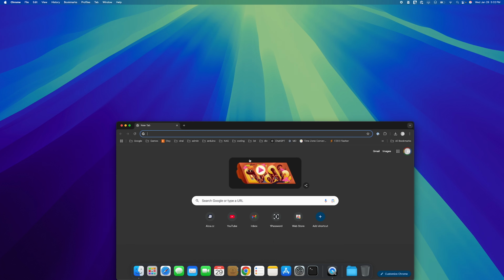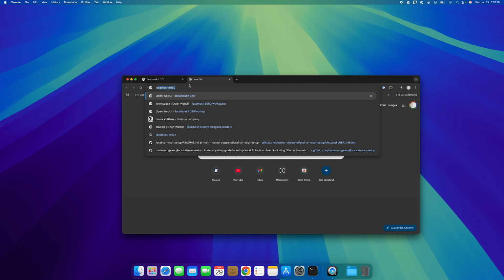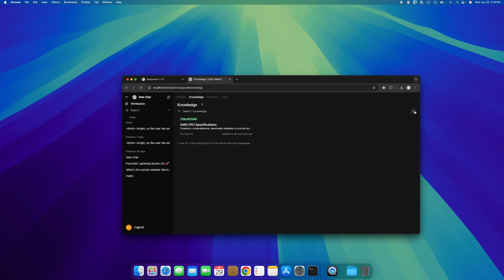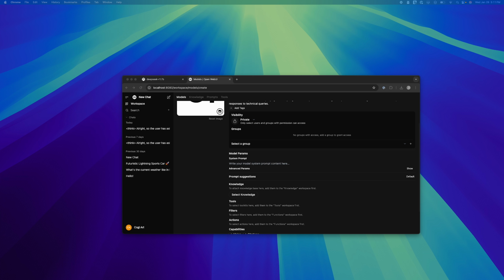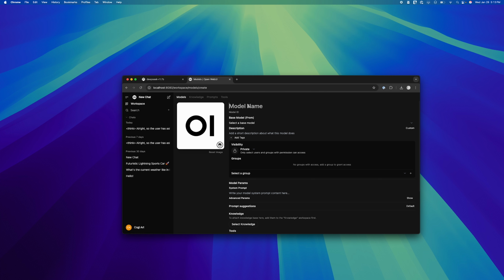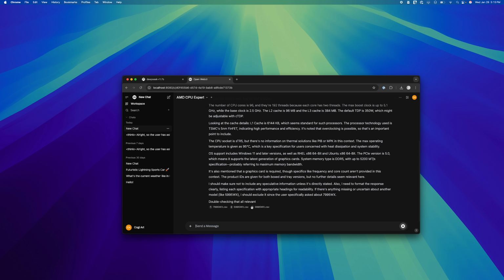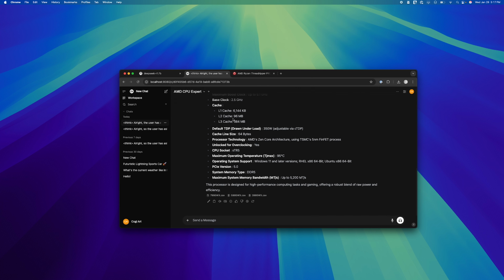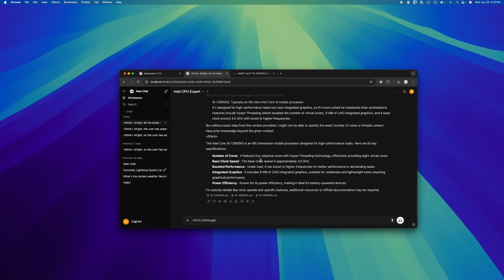How to Run DeepSeek R1 Locally and Build Smarter Models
Discover how to set up and run DeepSeek R1 locally on your computer to create smarter and more efficient AI models. In this video, I’ll guide you step-by-step through the process of setting up DeepSeek R1 and using it to build custom knowledge bases for CPU analysis, including AMD and Intel specifications.

What You’ll Learn:
- How to install and run DeepSeek R1 locally.
- Building a knowledge base for AMD and Intel CPU specifications.
- Creating custom AI models with advanced prompts and parameters.
- This tutorial is perfect for developers, tech enthusiasts, and anyone curious about AI-powered tools for organizing and analyzing data efficiently.

Resources:
- GitHub Repository with step by step instructions on how to install Ai locally on Mac

- GitHub Repository step by step instructions on how to run DeepSeek R1 locally and build smarter models

Follow the step-by-step Markdown guide for detailed instructions.
Have questions? Drop them in the comments. I appreciate your support!

- Unique creations available on Etsy

Timestamps:
00:00 - Introduction
00:33 - Setting Up DeepSeek R1
03:05 - Building an AMD Knowledge Base
03:55 - Building an Intel Knowledge Base
05:00 - Creating Custom Models
08:16 - Final Demonstration